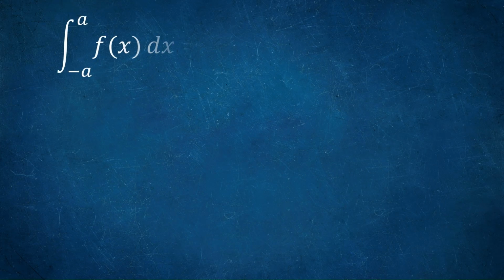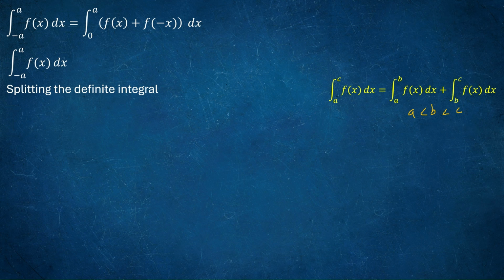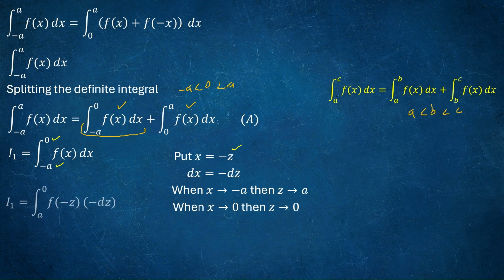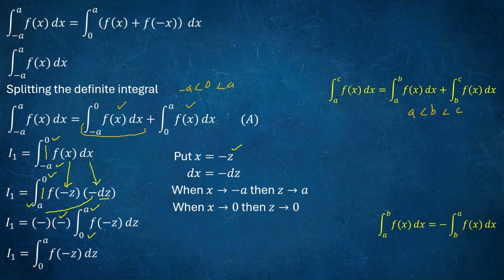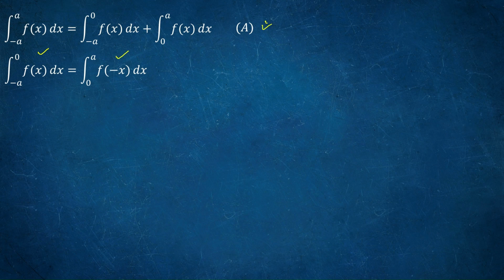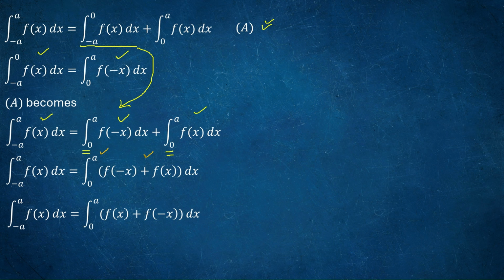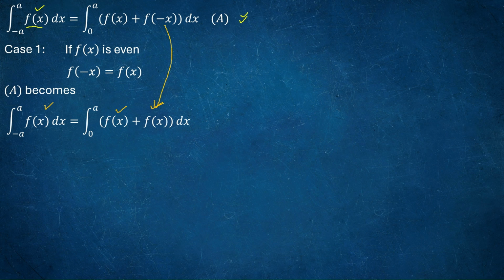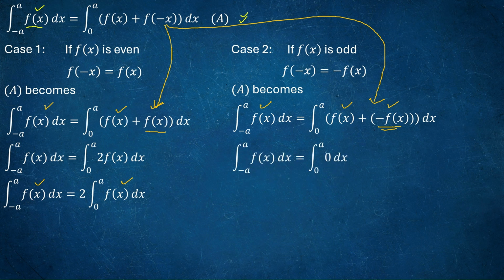Definite Integral Property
A nice definite integral property has been proved algebraically in a simple and easy to understand animations. Also a well known result has been deducted from this property.